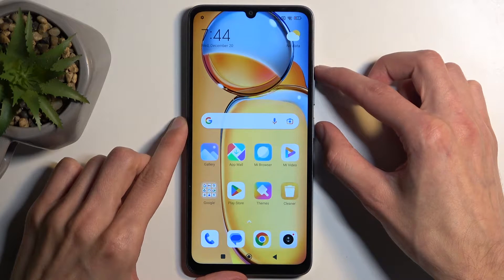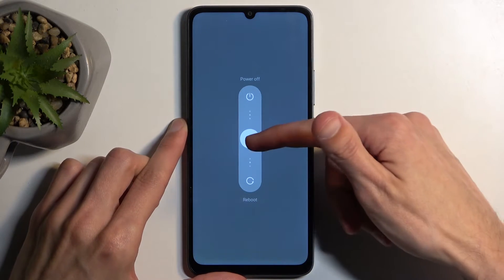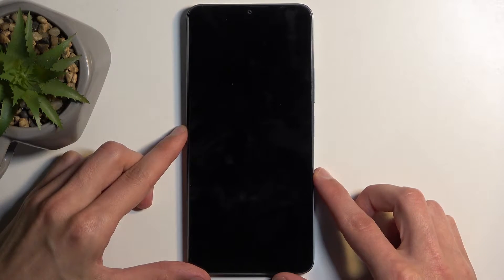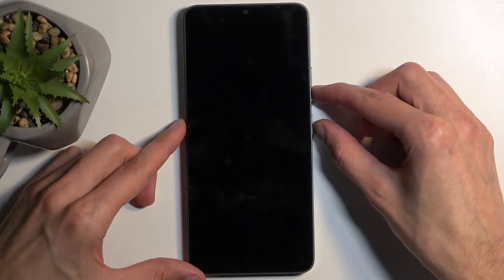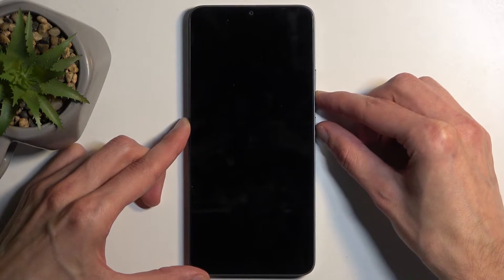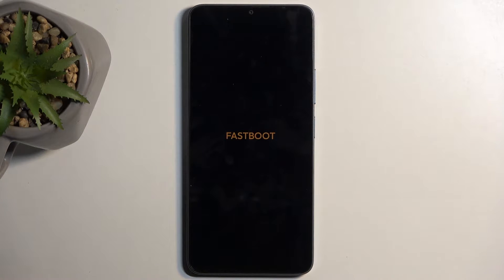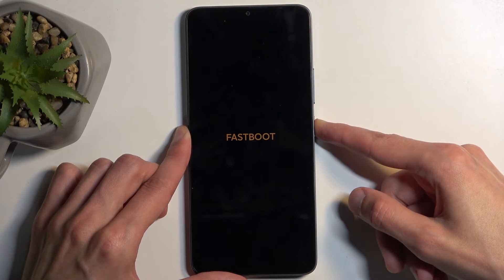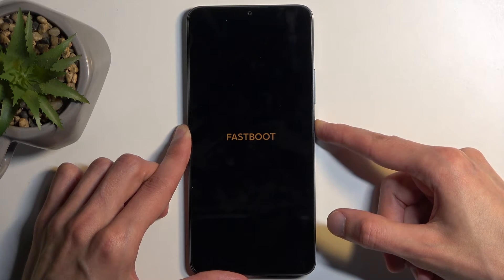How to Enter Fastboot Mode on REDMI 13C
Find out more about REDMI 13C:
Welcome! In this tutorial, we'll take you through the steps to access Fastboot Mode, a powerful tool for advanced users. So, if you're looking to flash custom ROMs, update firmware, or troubleshoot, entering Fastboot Mode is a crucial skill, so follow our steps. Visit our YouTube channel if you want to know more about REDMI 13C.

How to enter FastBoot mode on REDMI 13C? How to open FastBoot Mode on REDMI 13C? How to turn on FastBoot mode on REDMI 13C?